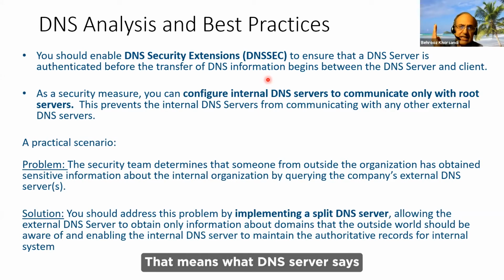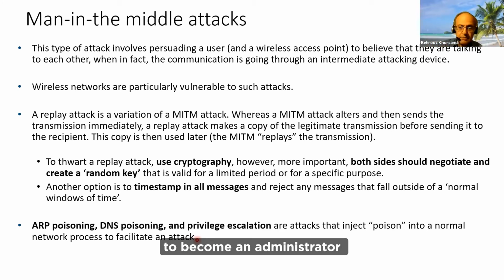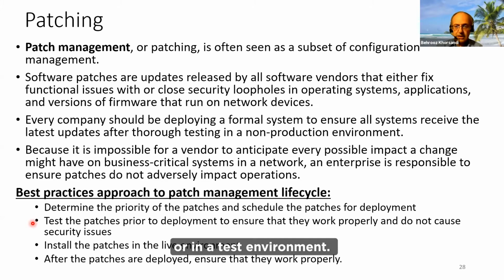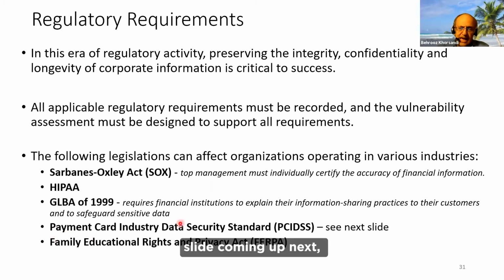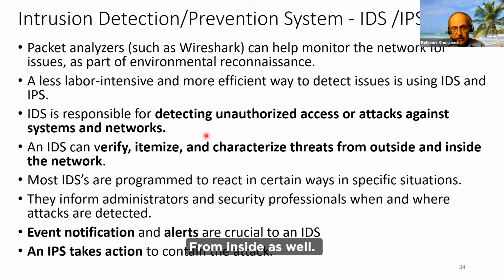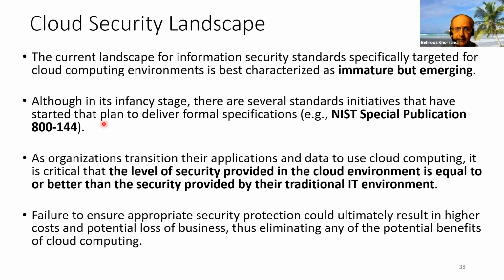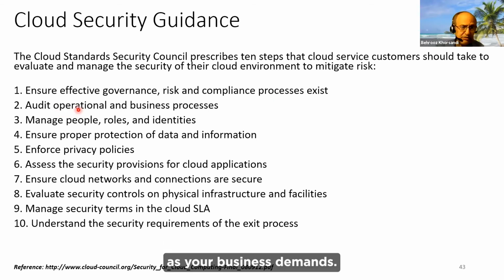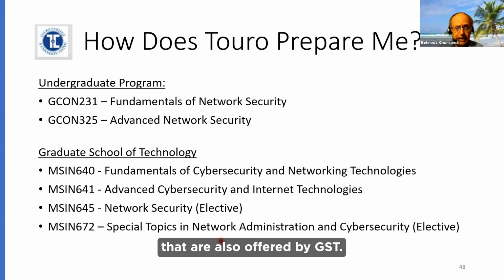MSIS Workshop: Introduction to Cybersecurity pt2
MSIS Workshop:
Introduction to Cybersecurity with Behrooz Khorsandi pt2